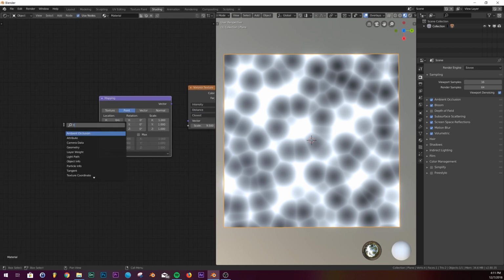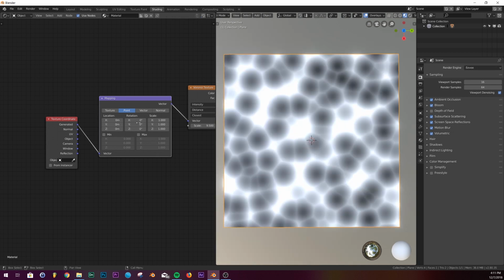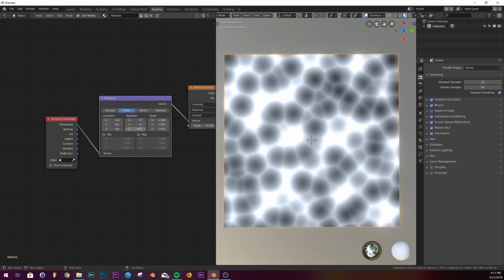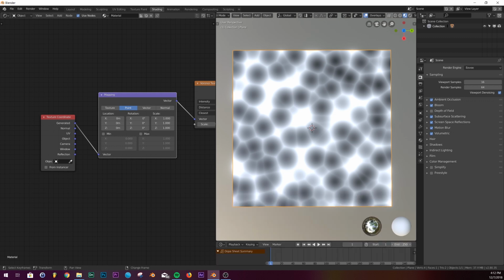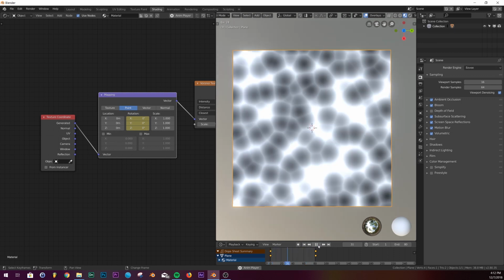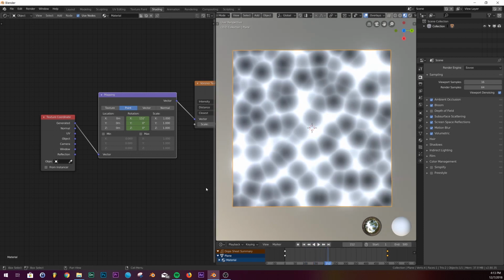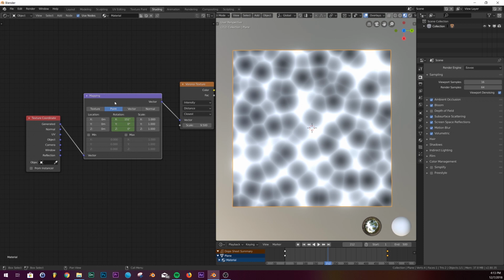Blender - Loop Any Texture